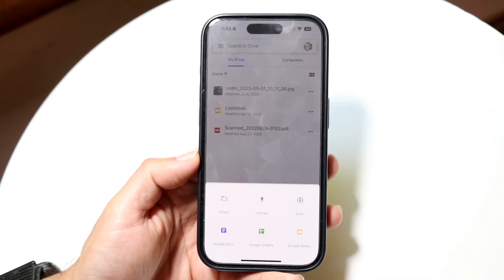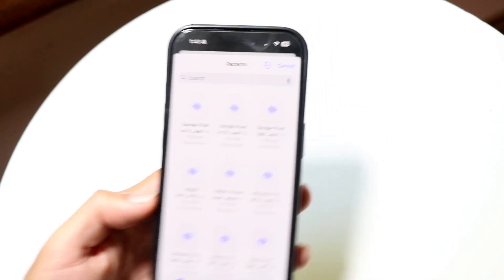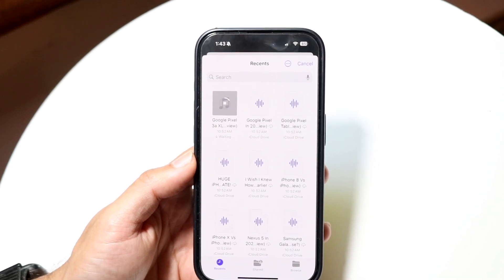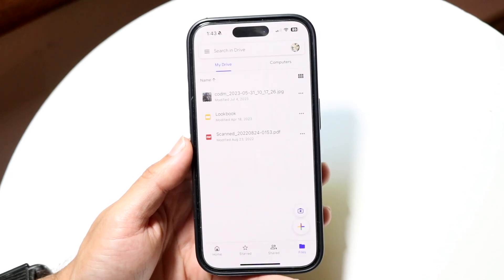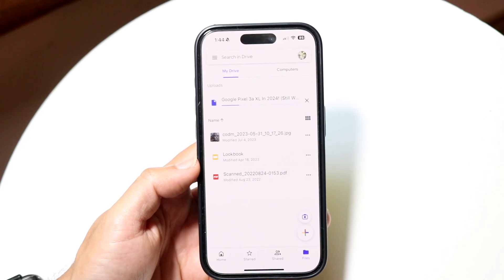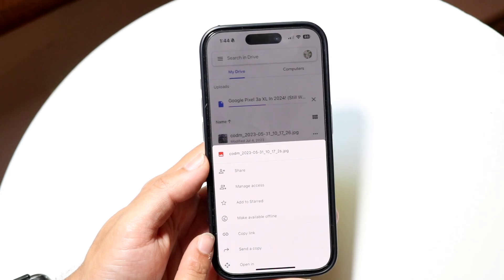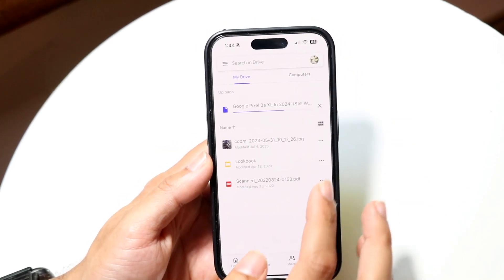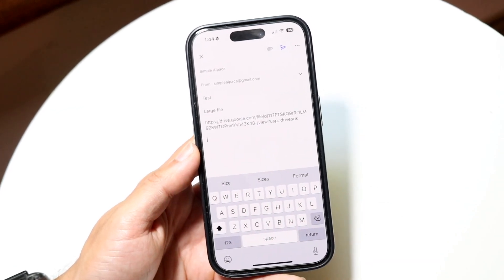How To Send Large Files On Gmail! (2024)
Here is exactly How To Send Large Files On Gmail! (2024)